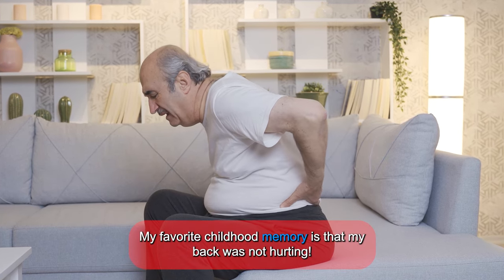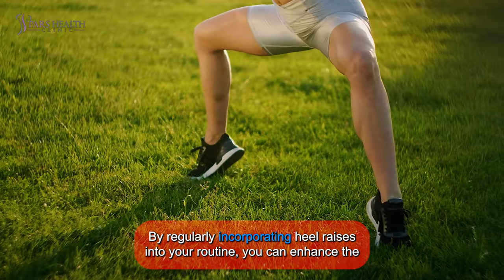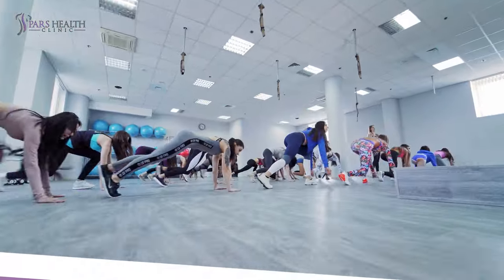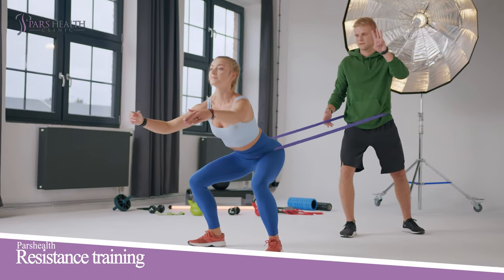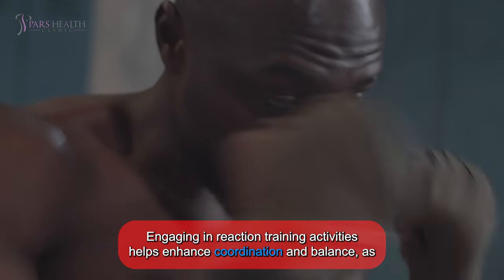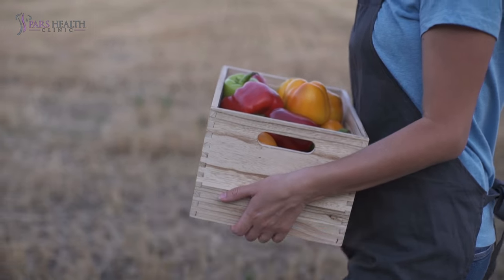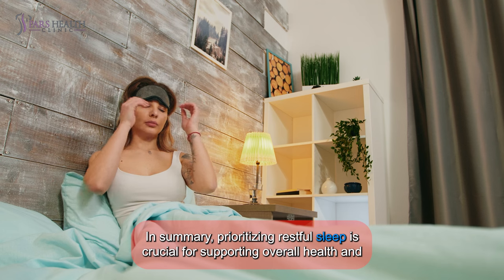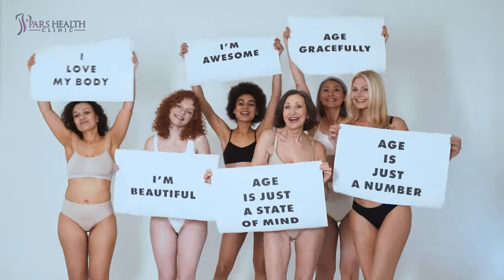Top 10 activities that are the potion of youth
Ask your questions about this topic or physical and mental health-related things in the comment sections below.

Timecode:

0:00 Intro
Some Activities to be young:
0:49 1. Squats
1:18 2. Standing calf raise
1:43 3.  Hanging leg raise
2:16 4. Arm and Leg crosses
2:56 5. Aerobics
3:49 6. Resistance training
4:33 7. Reaction Training
5:21 8. Eat healthy
Foods To achieve a balanced and nutritious diet:
5:42 1. Whole grains and other types of complex carbs
6:04 2. Vegetables
6:26 3. Fruits
6:46 4.Omega-3 fats:
7:05 5. Get enough sleep
7:49 6. Be positive
8:07 Outro

1. Squats

The entire body benefits from this workout, with particular emphasis on the hamstrings, hips, glutes, and quads. Additionally, incorporating squats into your exercise routine can significantly enhance balance and coordination.

2. Standing calf raise

To perform this exercise, you stand and simply raise your heels off the ground. This movement specifically targets and strengthens the calf muscles.

3.  Hanging leg raise

This exercise specifically targets the muscles in the midsection, commonly referred to as the core. By engaging these muscles, you can improve overall stability, enhance balance, and support better posture.

4. Arm and Leg crosses

This movement not only helps stretch and build muscles but also strengthens the brain by requiring coordination. Engaging in exercises that demand both physical and mental effort promotes neuroplasticity, enhancing cognitive function and mental acuity.

5. Aerobics

Any type of aerobics is excellent for cardiovascular health. Engaging in aerobic activities, such as running, cycling, swimming, or dancing, boosts heart rate and enhances blood circulation throughout the body. Regular aerobic exercise strengthens the heart muscle, improves lung capacity, and increases overall endurance.

6. Resistance training

Resistance training is highly beneficial for both muscle strength and endurance. By incorporating exercises that use weights, resistance bands, or body weight, you can effectively build and tone muscle mass. This type of training not only enhances muscle strength but also improves muscular endurance, allowing muscles to perform better over extended periods.

7. Reaction Training

Reaction training encompasses activities that require quick, spontaneous responses to dynamic stimuli, which are integral to many sports. For instance, sports like tennis demand rapid decision-making and swift physical reactions to the movement of the ball.

8. Eat healthy

As the saying goes, you are what you eat, so make sure you are fueling your body right. Adopting a healthy diet is crucial for maintaining overall well-being and optimizing physical and mental performance

To achieve a balanced and nutritious diet, focus on incorporating the following foods:

1. Whole grains and other types of complex carbs:

Whole grains, such as brown rice, quinoa, and oats, provide essential nutrients and fiber that support digestion and sustain energy levels. Complex carbohydrates, found in foods like sweet potatoes and legumes, release energy slowly, helping to keep blood sugar levels stable and reducing the risk of energy crashes.

2. Vegetables:

A diverse array of vegetables should be a cornerstone of your diet. They are rich in vitamins, minerals, antioxidants, and fiber. Leafy greens, such as spinach and kale, are particularly nutrient-dense, while colorful vegetables like carrots, bell peppers, and broccoli offer a variety of phytonutrients that support overall health.

3. Fruits:

Fruits are an excellent source of essential vitamins, minerals, and antioxidants. They provide natural sugars for energy and are rich in dietary fiber, which aids digestion.

4.Omega-3 fats:

Omega-3 fatty acids are essential for heart health, brain function, and reducing inflammation. Include sources such as fatty fish (salmon, mackerel, sardines), flaxseeds, chia seeds, and walnuts in your diet to reap the benefits of these healthy fats.

5. Get enough sleep

Our bodies and minds require adequate rest to function optimally. Sleep plays a vital role in this process, providing our bodies with the opportunity to repair and rejuvenate cells, consolidate memories, and regulate various physiological functions.

6. Be positive

Developing a positive perspective on aging can contribute to a more graceful aging process and potentially extend your lifespan. It's essential to focus on living in the present moment rather than dwelling excessively on the past, as dwelling on past events can lead to feelings of depression.